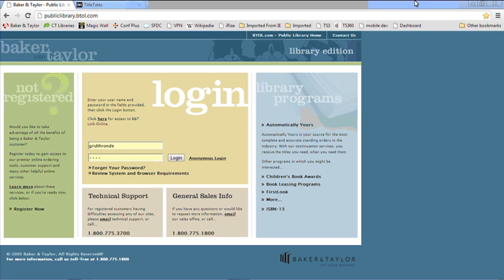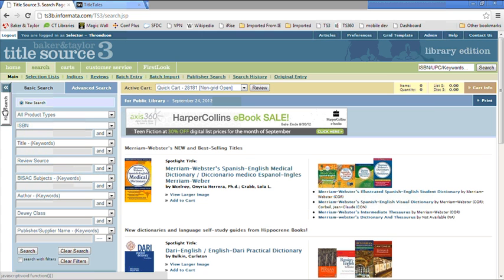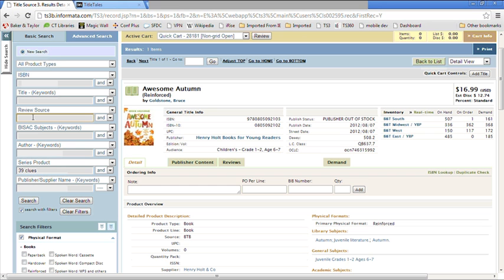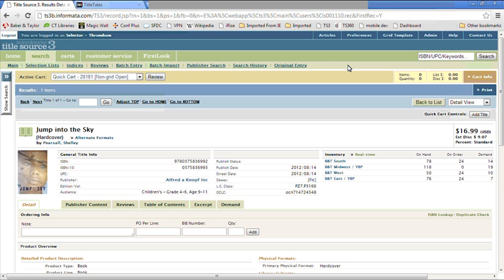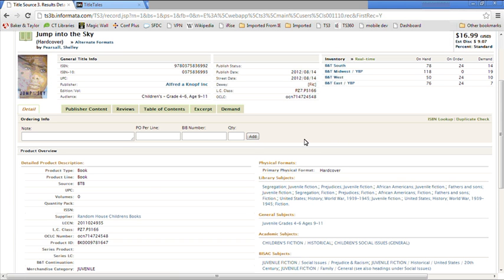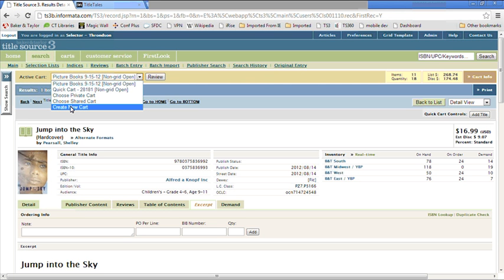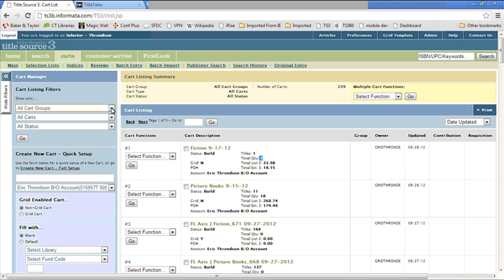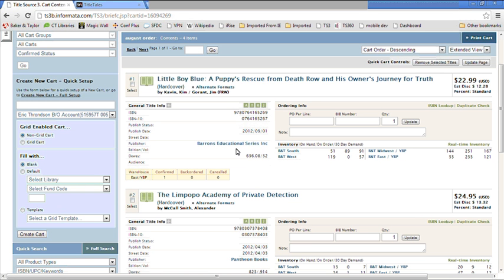TitleTales TS3 101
**CLICK MORE FOR LINKS TO TRAINING DOCS**
Welcome to the Title Source 3 Training for TitleTales users.  This is TS101 - The first course in the series.
Also, the list of available CATS series referred to in the above doc is